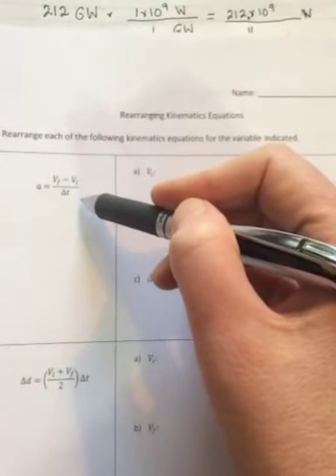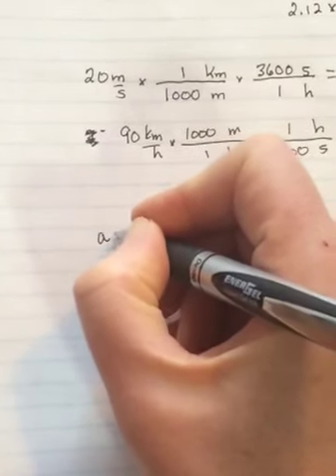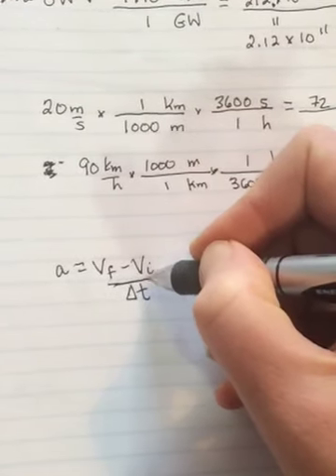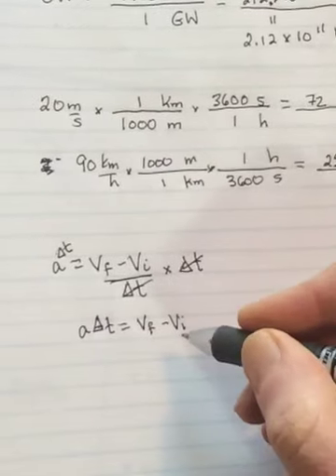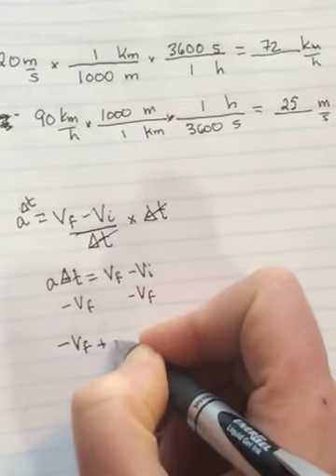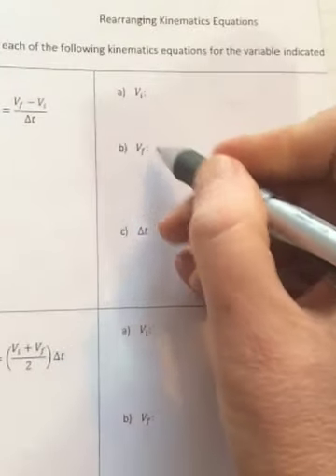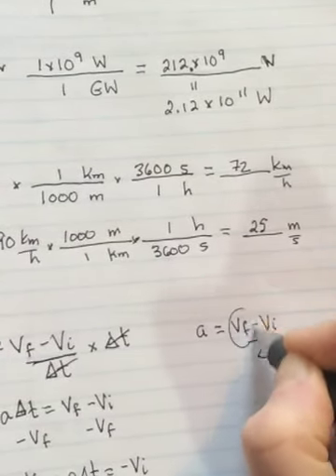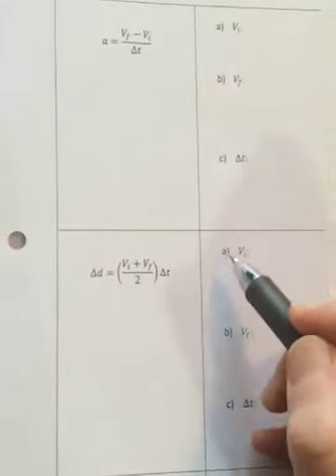Physics 11 Rearranging Kinematcs Equations